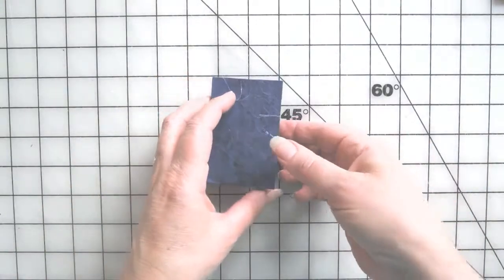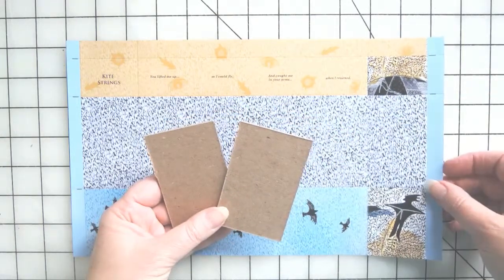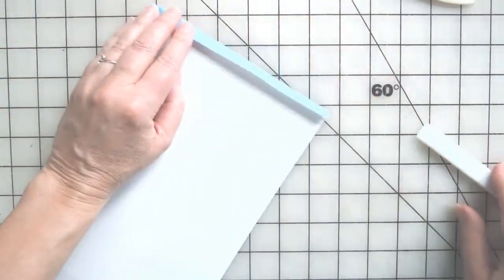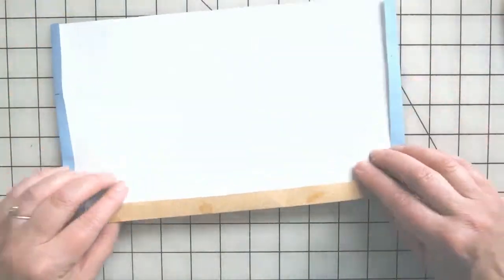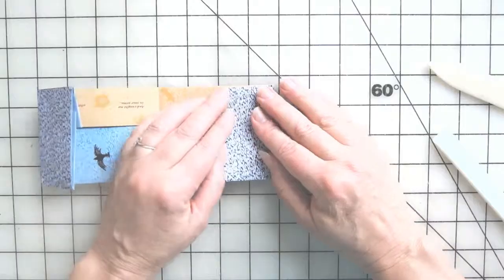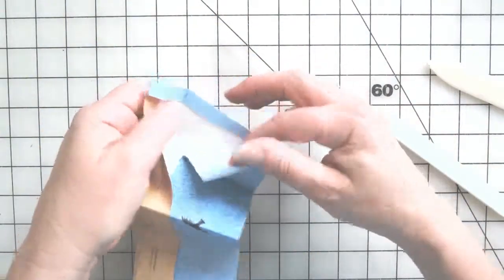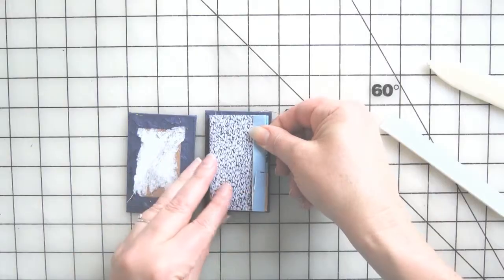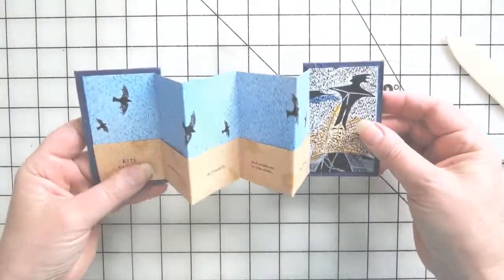How to Make a Pocket Accordion Book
Camille shows how you can make a pocket accordion book using your own paper and board. Use the pockets in these little accordion books to hold tickets, notes, photos, vacation mementos, or other memorabilia for gifts or as a memory book for yourself.

You will need:
Paper: 12 x 7.25 inches or approximately 30.5 x 18.5 cm
2 pieces of compressed cardboard (like the back of a sketchbook):
measurements 2.25 x 3.5 inches or approximately 5.75 x 9 cm
Paper to cover your boards.

For more of my "how to make artist books" patterns as well as cards and artist books check out my Etsy shop